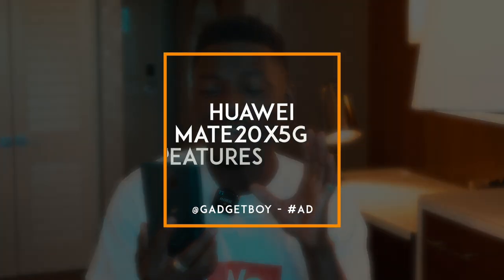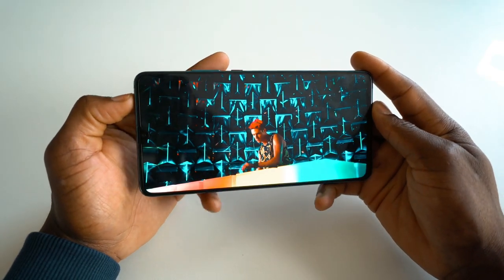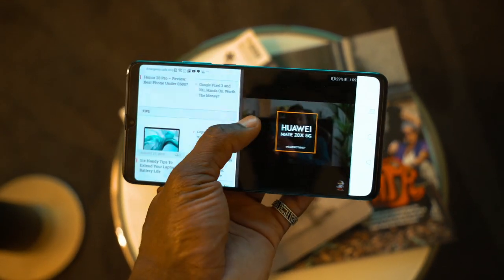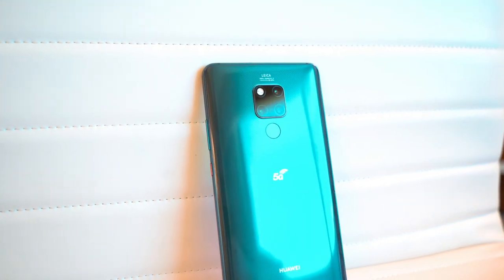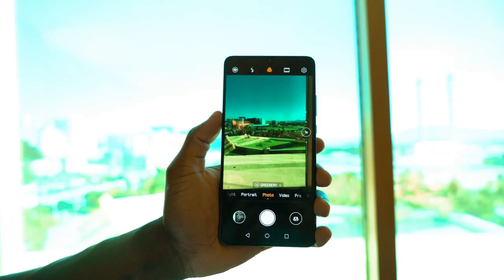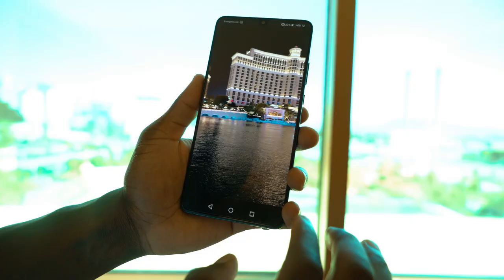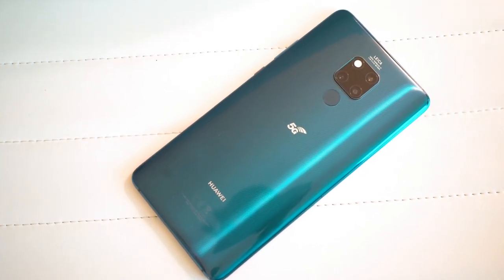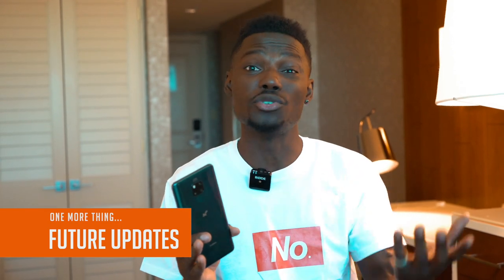Huawei Mate 20X 5G Top Features - Huawei's Fastest Smartphone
The  Huawei Mate 20X 5G is one of the best 5G smartphones out there, and if you're thinking of buying one, here are the top features you can look forward to.

The Huawei Mate 20X 5G is equipped with a  7.2-inch FullView Display that provides an ultra-large viewing area for an immersive experience. It has the latest 7nm Kirin 980 processor with Balong 5000 5G modem for fast data speeds, great for when you're gaming, you'll experience no lag when playing others online. You can download movies and music very quickly too.  It has a 4200 mAh battery and with a 40W Huawei SuperCharge, you can refuel power in mere minutes.  It runs on EMUI 9.1 (Based on Android 9) and with 8GB of RAM and 256GB of internal storage, you'll be able to run multiple applications simultaneously and store all your content with no hassle.

The Huawei Mate 20X 5G is available for £999 from  EE, Vodafone, Three, Carphone Warehouse and Sky Mobile.